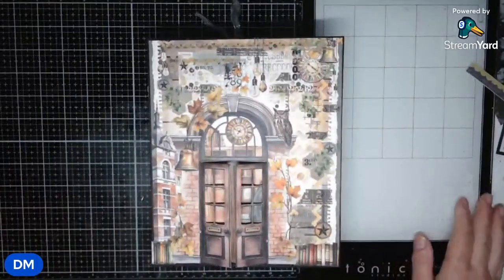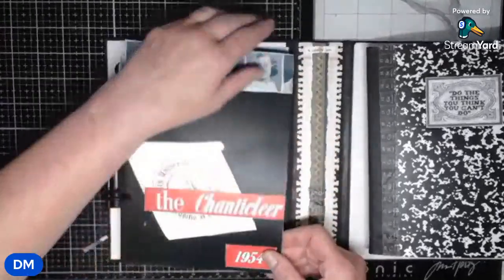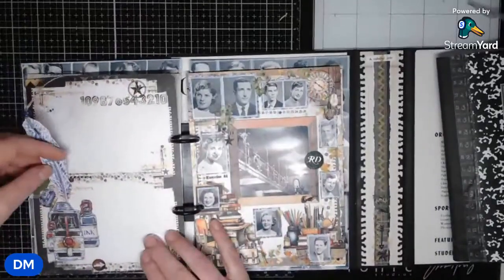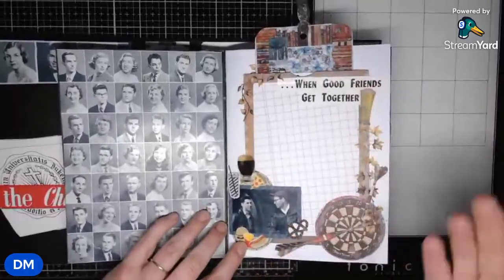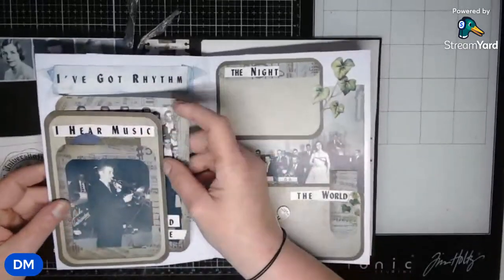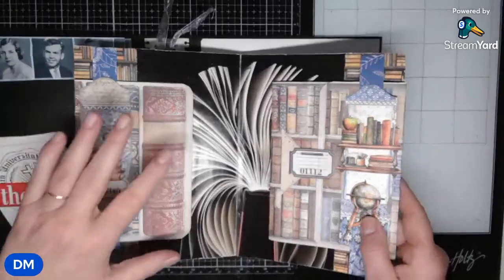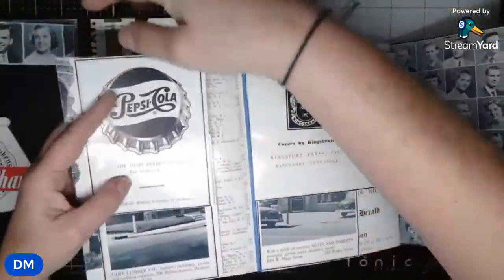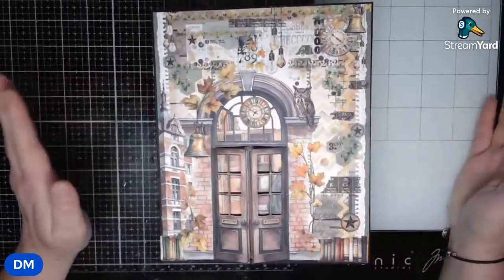Vintage Duke Journal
This journal was made during a one-day class with Happy Paper People. It originally only used 49andmarket s academia by dennisbruton. However, I decided to take it a step further and vintagelibrary from stamperia by cristinaradovan. I also used a 1954 Duke Yearbook which had some wonderful ephemera to fill out the journal.